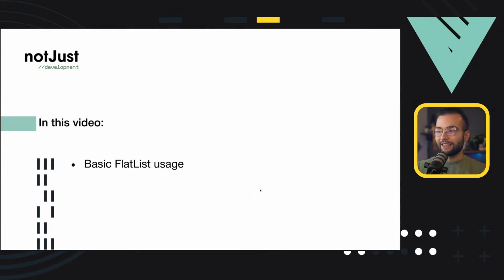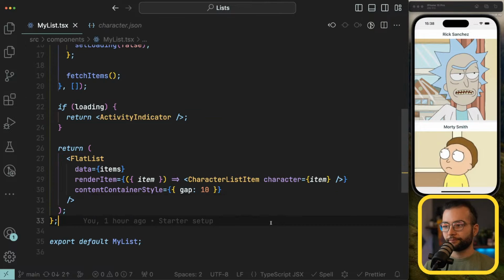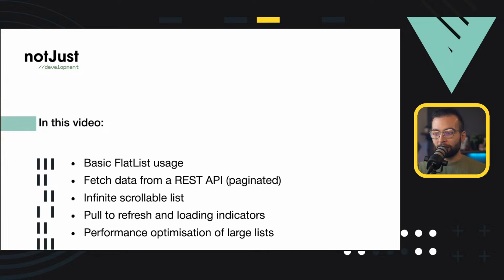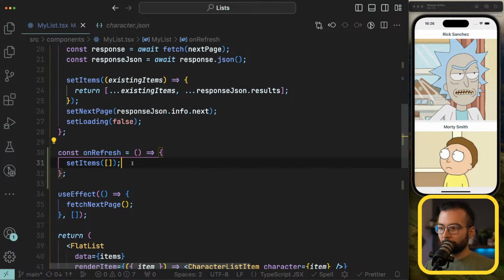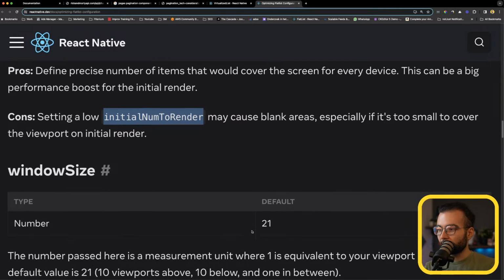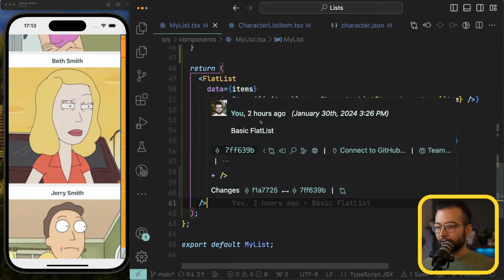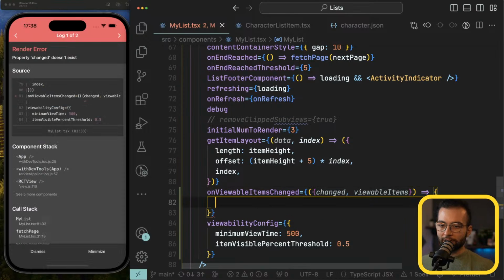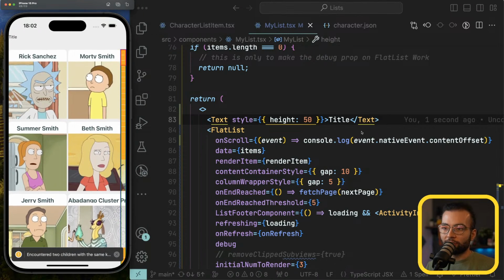Infinite Scroll in React Native: Pagination with FlatList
Enhance the user experience of your React Native application by seamlessly implementing infinite scroll pagination using FlatList!

This comprehensive tutorial will walk you through the key steps involved in efficiently and smoothly creating infinite lists, allowing your app to effortlessly handle large sets of data. Learn how to integrate pagination with Rest API, optimize performance for long lists and keep users engaged by loading additional content as they scroll. This video is your ultimate guide for mastering the techniques of crafting dynamic, high performing paginated lists in React Native.

📝 Today's Agenda:
- Introduction to Infinite Scroll Pagination and FlatList in React Native
- Setting Up Your Project and FlatList Component
- Implementing Basic Pagination with a Rest API
- Adding Infinite Scroll Functionality to Load More Items
- Performance Optimization Techniques for Handling Large Lists
- Best Practices for Smooth Scrolling Experience

Timecodes:
00:00 Intro - Tutorial Overview
04:28 IBM StepZen
06:02 Get started with FlatList
13:42 Fetch data from a Rest API
27:17 Basic "Load more" pagination
52:03 Infinite Scroll Pagination
01:09:41 Pull to refresh (FlatList)
01:23:16 Performance optimisation of large lists
02:19:36 onViewableItemsChanges & viewabilityConfig
02:36:40 Multicolumn FlatList Layout
02:42:51 Q&A